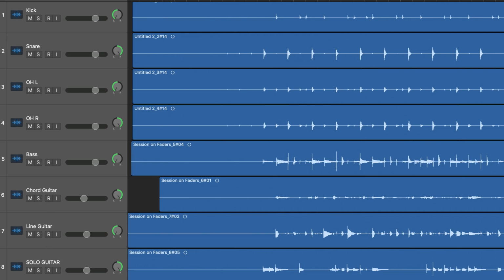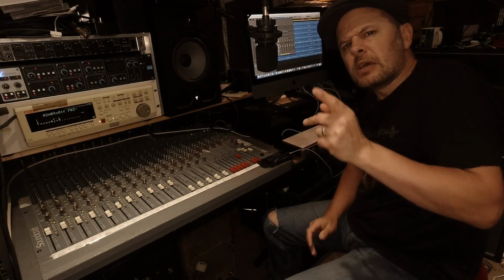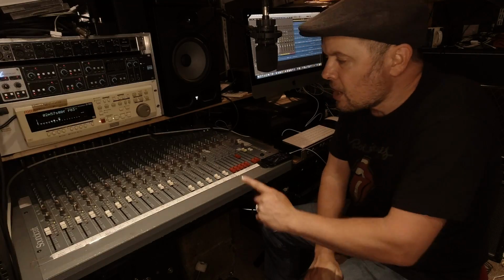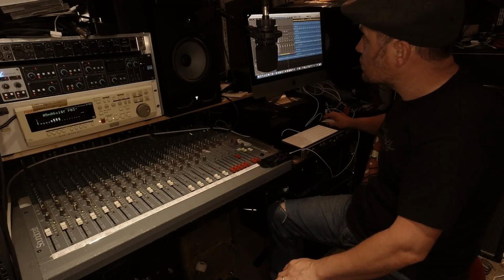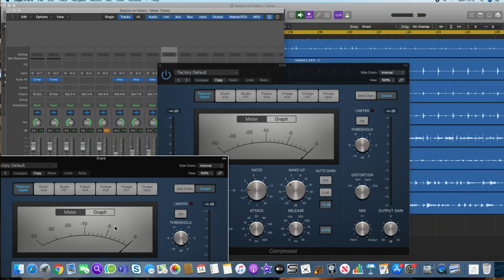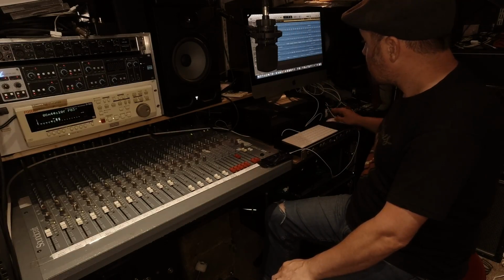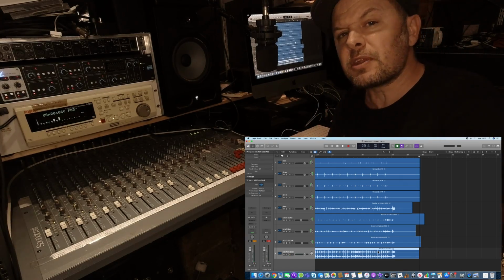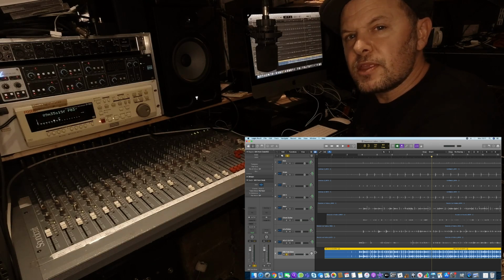Using multi-channel DAW and its Effects with an Analogue Mixer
(Also an addendum video on the actual connections:)

Lets face it - it’s so convenient to have everything on the computer - recording, mixing, mastering, effects, etc., but what about if you really like mixing on faders on an older analogue desk? What about using aux sends for effects?

Well you can do all of this if you have a multi-channel audio interface. The one I’m using here is the Focusrite Saffire Liquid 56, which has 8 inputs and 10 outputs.

I’ve wired it up in the following way for mixing:

Audio Interface Inputs -

Inputs 2,4,5,6 are connected to the auxiliary outputs 1,2,3,4 of the mixing desk for using Logic’s effects. These effects are set up on Logic as:

Mixer Aux 1 - Interface Input 2 - Logic Reverb
Mixer Aux 2 - Interface Input 4 - Logic Delay
Mixer Aux 3 - Interface Input 6 - Logic Phaser
Mixer Aux 4 - Interface Input 5 - Logic Auto-Filter

7 and 8 are connected to logic for final mix down from busses 7 and 8 of the mixing desk.

Audio Interface Outputs -

These handle the signals coming from Logic into the mixing desk channels:
1 Kick
2 Snare
3 OH L
4 OH R
5 Bass
6 Rhythm Guitar
7 Line Guitar
8 SOLO GUITAR

9
 These are the stereo buss that the effects come back to the desk on.
10

Of course if you want more tracks, then you’d need a bigger audio interface, but most multi-channel interfaces allow an additional 8 outputs on an ADAT connector, to which something like the Behringer ADA 8000 could be connected.

Have fun and create!